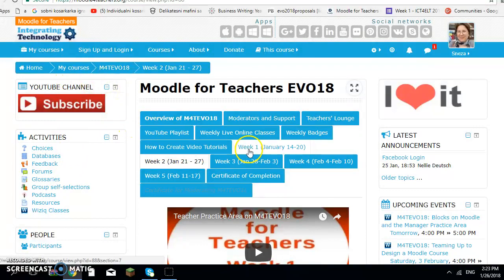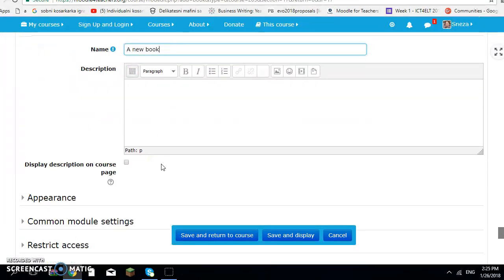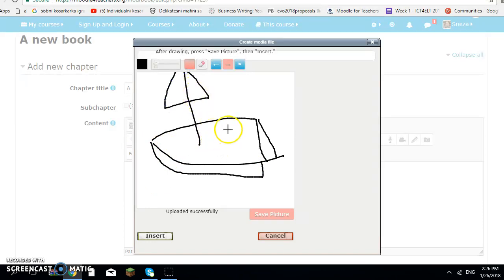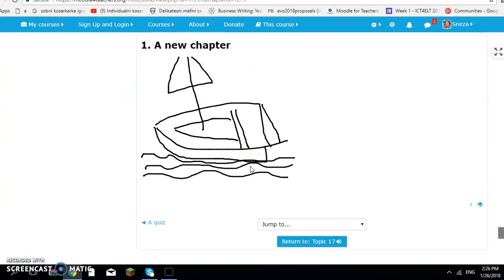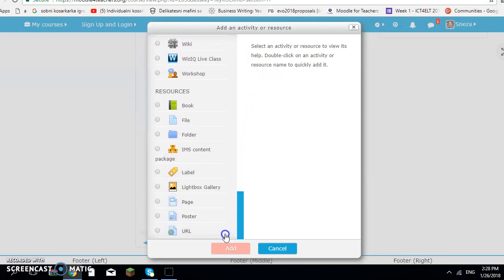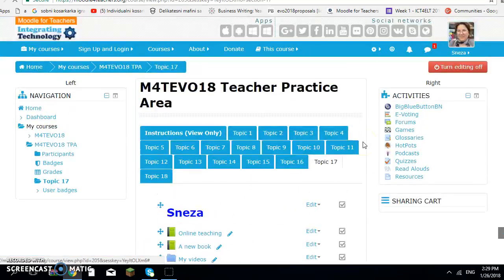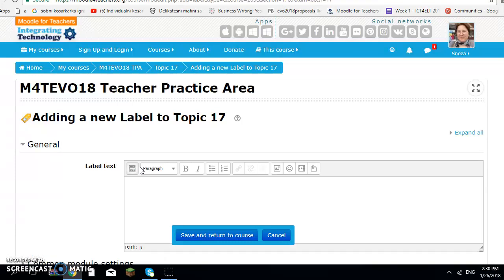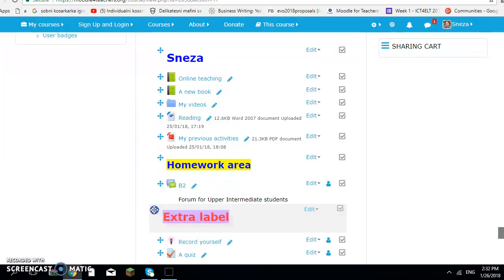Resources in TPA